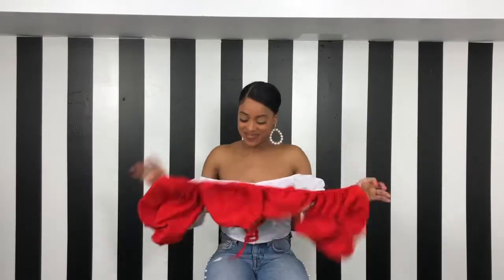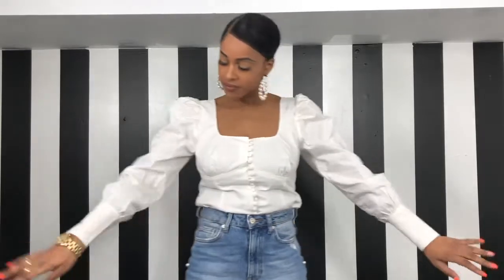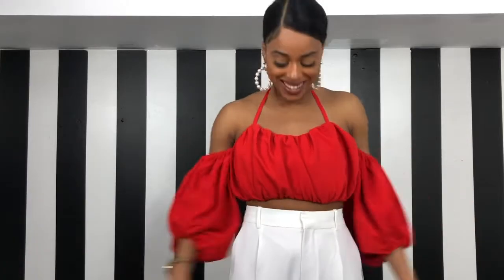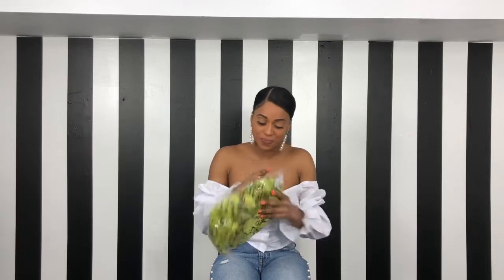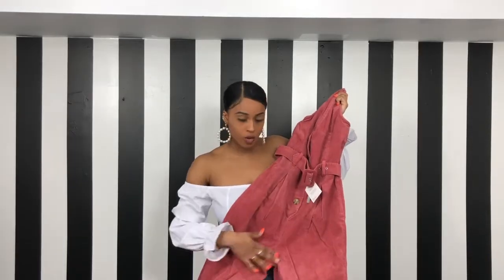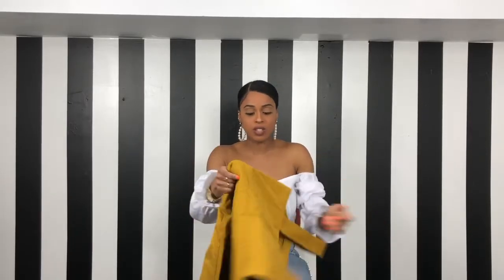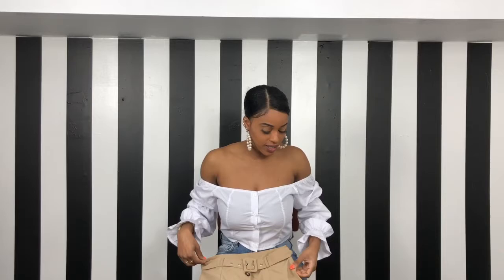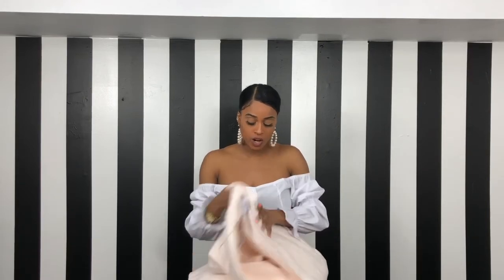ASOS SPRING TRY-ON HAUL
We are back again with another shopping haul!! I’ve picked up quite a bit of spring inspired pieces, so I hope you find some of these pieces a perfect fit for the spring/summer season!
We will chat soon in my next video! xo
Socials:
Items Shown:
Mango Wool Blend Coat: Sold Out